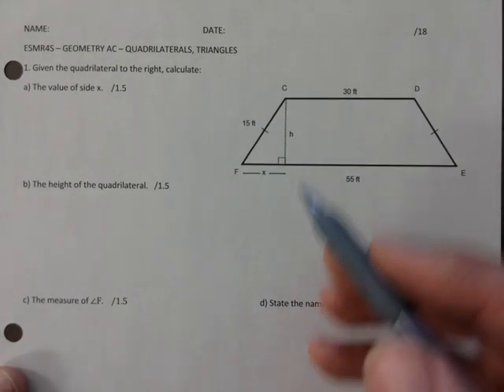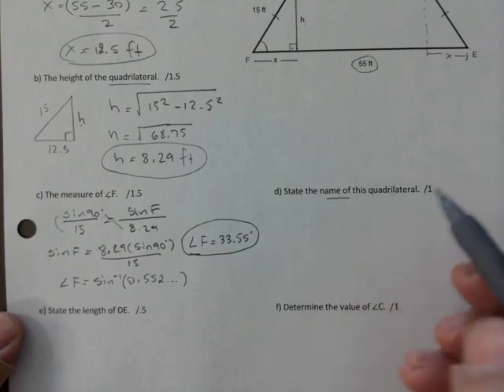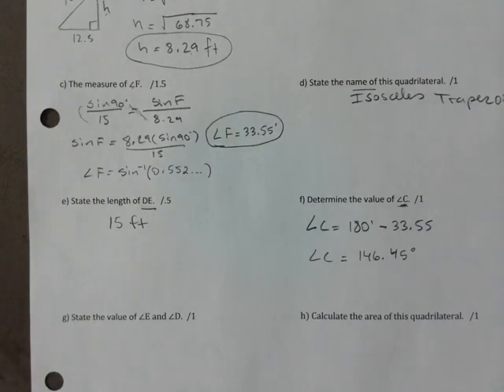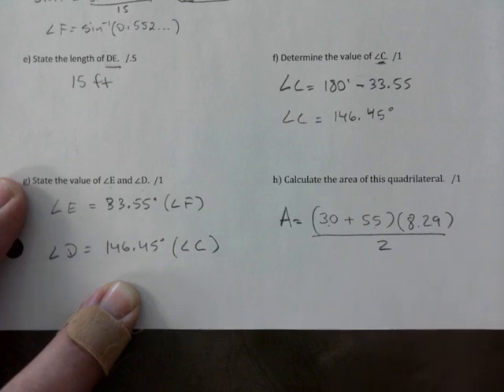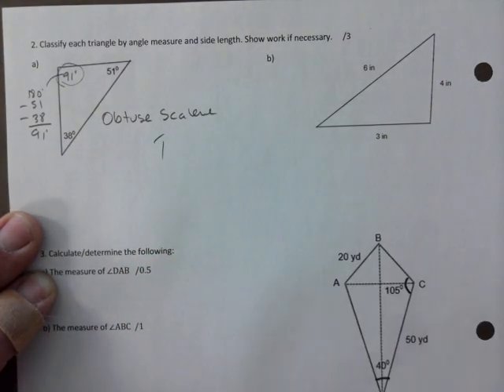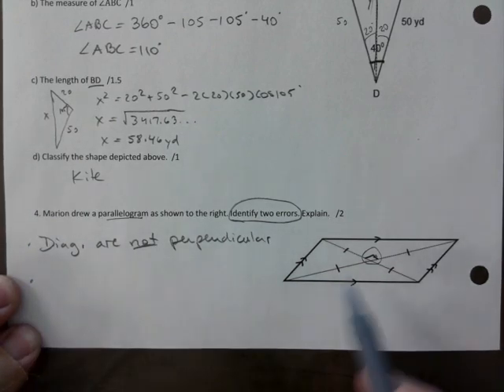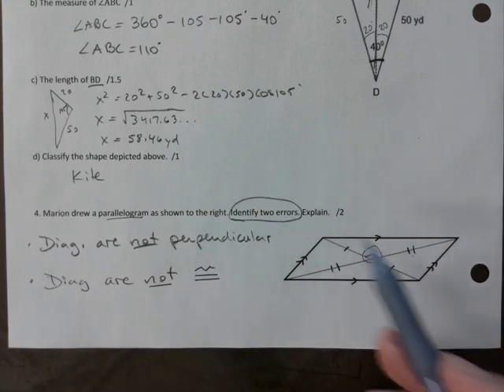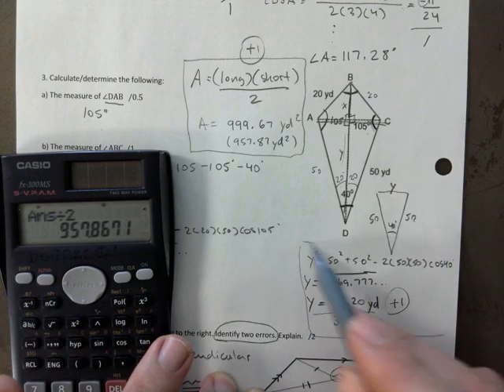ESMR4S 05 TRAPS AND KITES AC